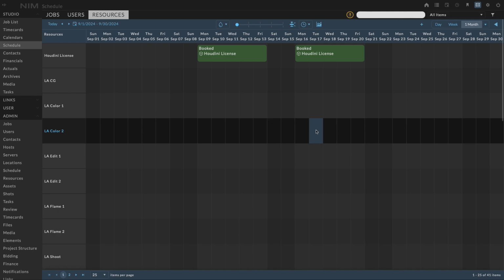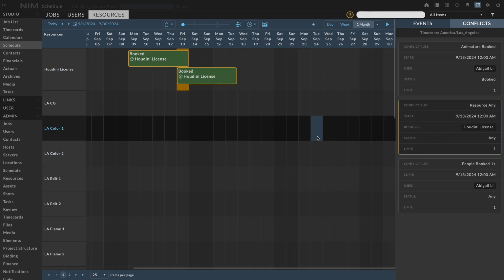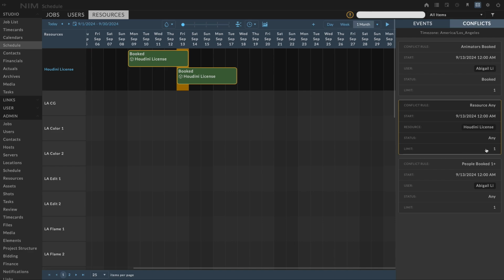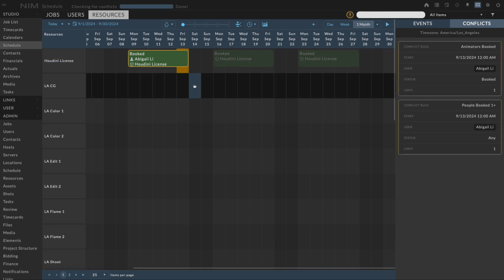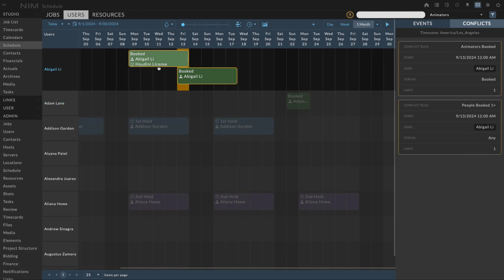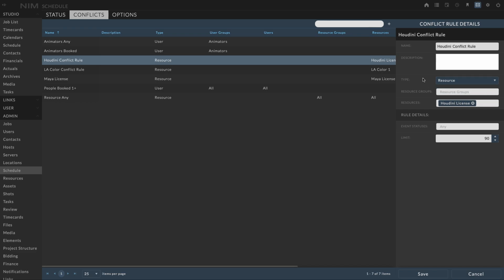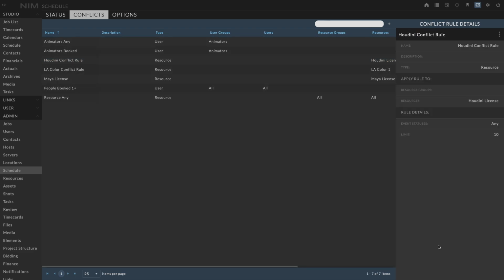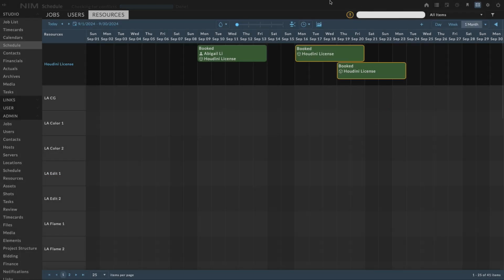NIM - Schedule Conflicts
This video walks through configuring event conflicts in NIM schedule, how to identify any scheduling conflicts, and how to resolve them.